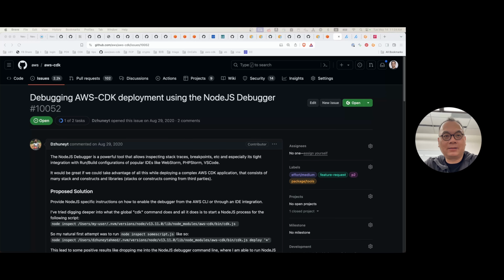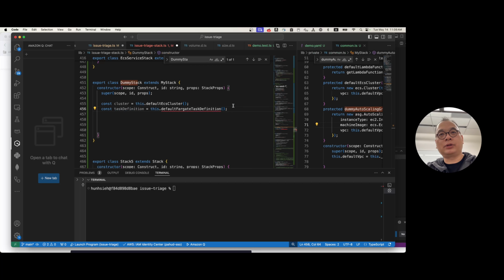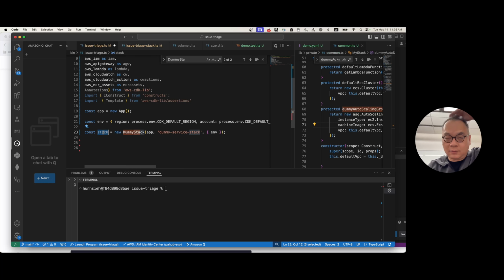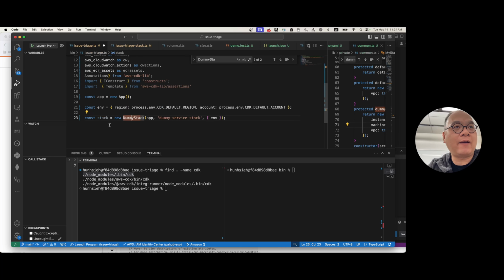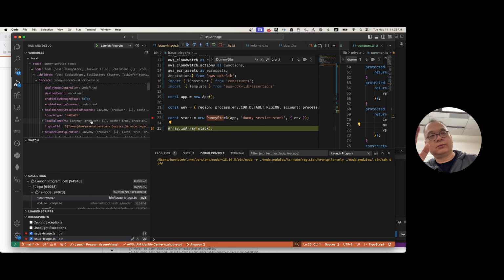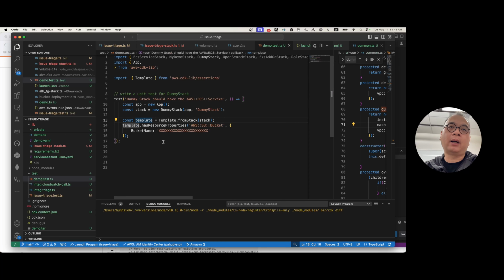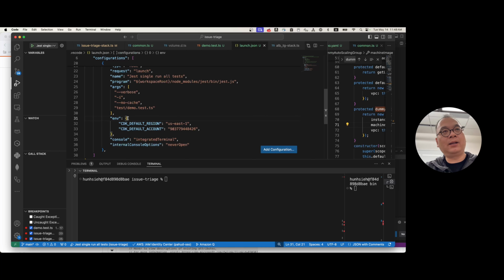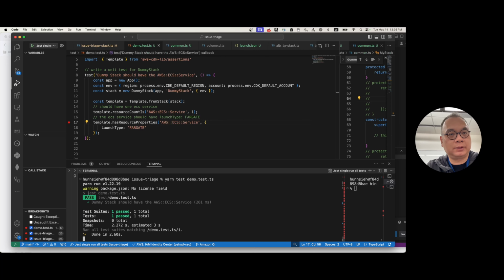[4K] EP101 - VSCode Debugger with AWS CDK and Amazon Q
In this video, we'll walk you through debugging your CDK application using VSCode Debugger. We'll first dive into a general CDK application with the debugger and then we'll discuss how it could help us to efficiently write the unit tests for that.

0:00 greetings
1:01 writing a DummyStack
2:53 launch.json
4:11 setting breaking points for your CDK App
6:10 writing unit tests
8:05 launch.json for CDK unit tests
8:48 inspect the template using the debugger in the unit tests
9:54 yarn test on the unit tests
10:05 wrapping up